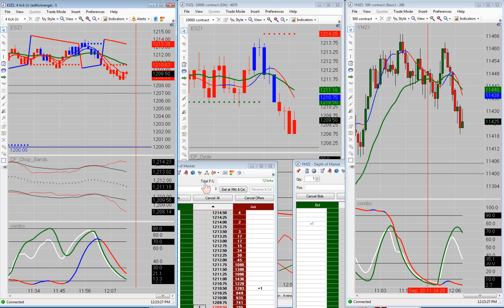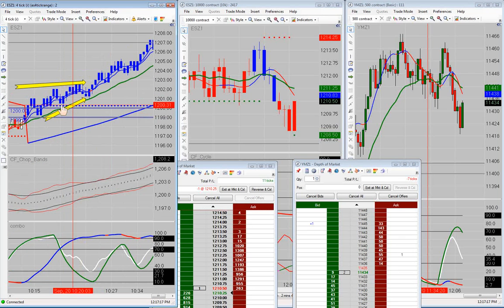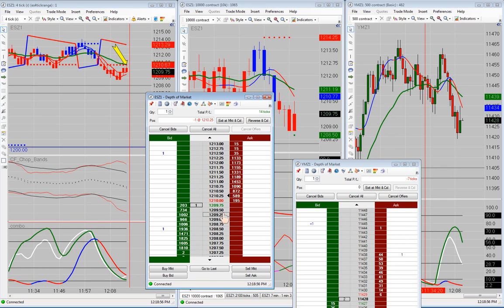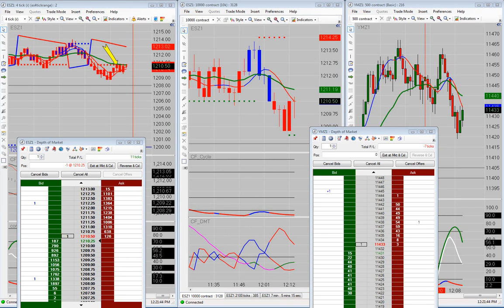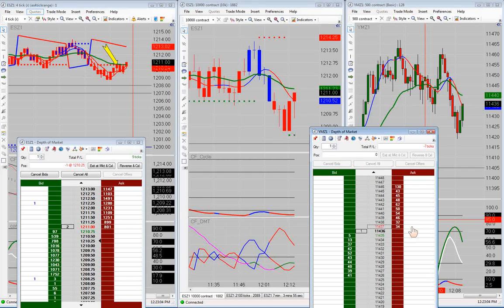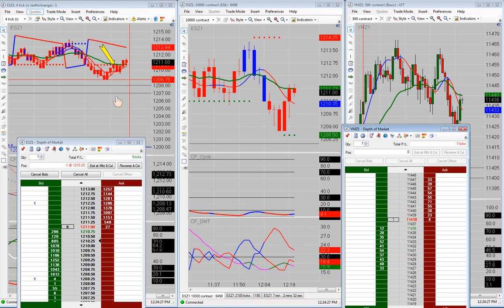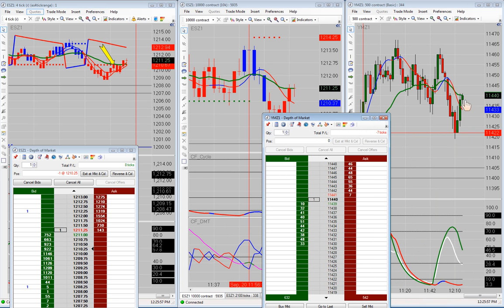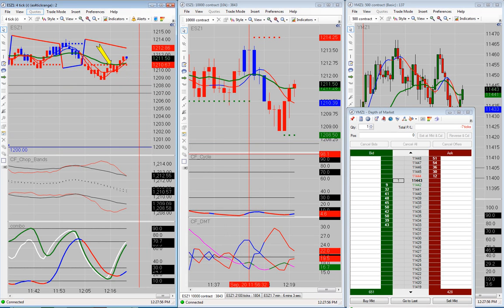9_20_2011 ES +12 ticks, YM - 7 points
ES Emini, Ym Emini Live Trading room